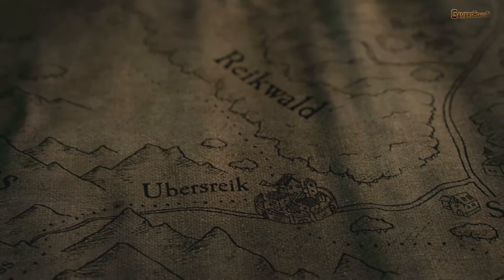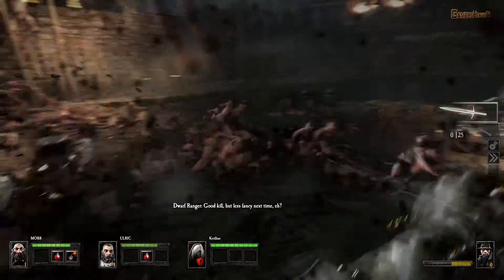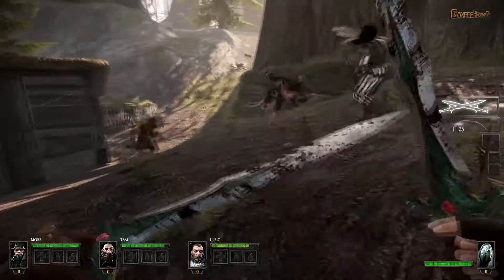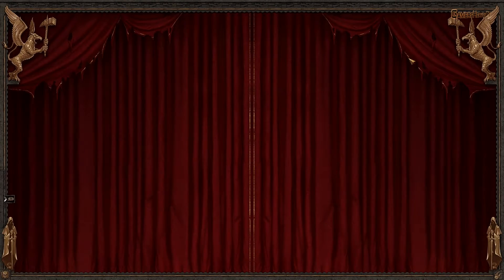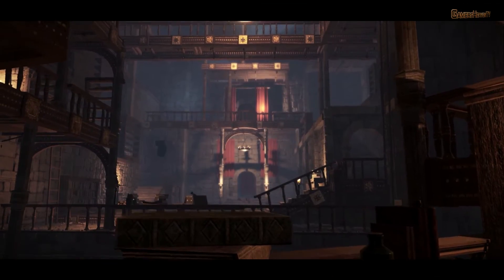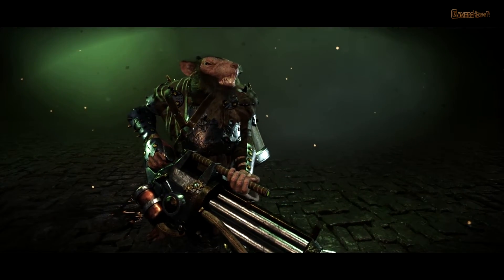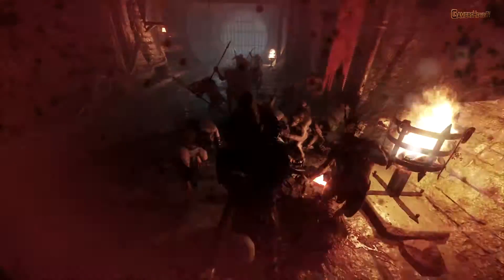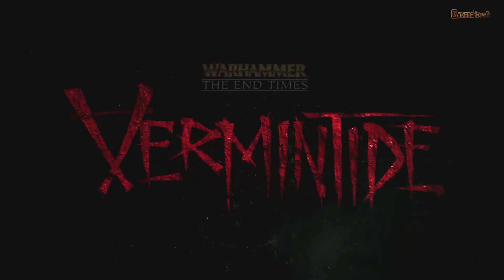Warhammer: The End Times - Vermintide - Overview Trailer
Richtig cool: "Spiele Highlights 2019 - Was kommt dieses Jahr? (Supercut)"
Entwickler Fatshark zeigt in diesem umfangreichen Trailer die innovativen Features von Warhammer: The End Times - Vermintide.

English:
Developer Fatshark shows in this overview trailer the cool features of Warhammer: The End Times - Vermintide.

Titel: Warhammer: The End Times - Vermintide
Plattform: PC, PS4, One
Entwickler: Fatshark
Publisher: -
Genre: Multiplayer-Shooter
USK/PEGI: -
Spieler: Offline 1 / Online -
Release: 23. Oktober 2015